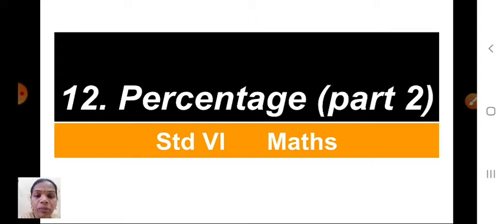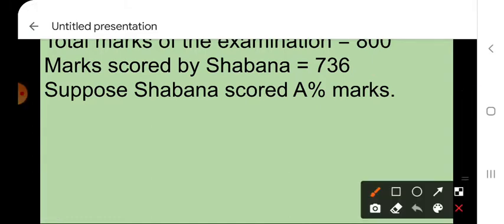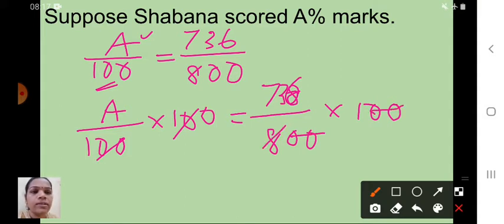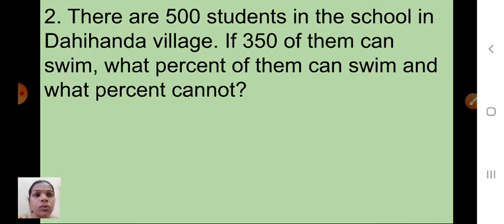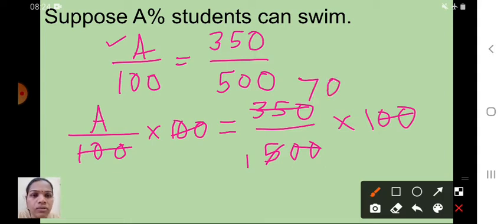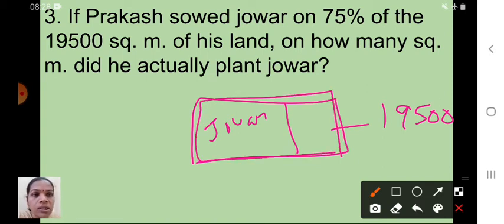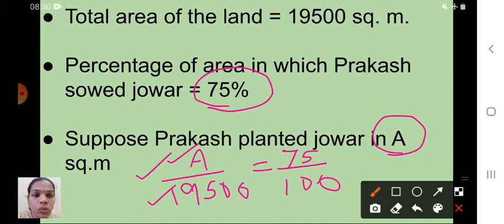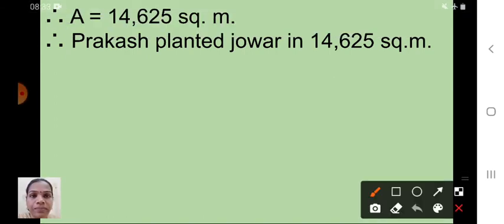class_6_maths_chapter_no_12_percentage_part_2